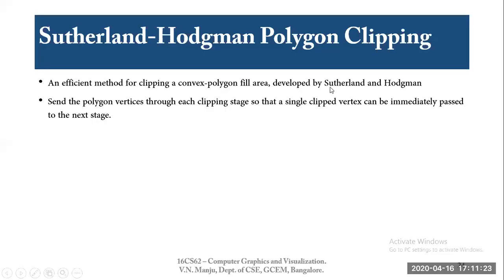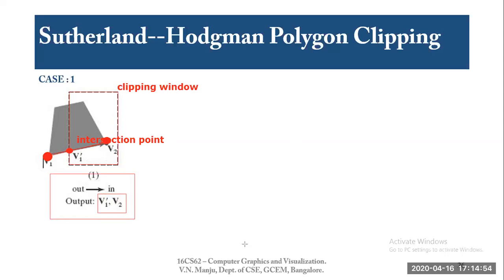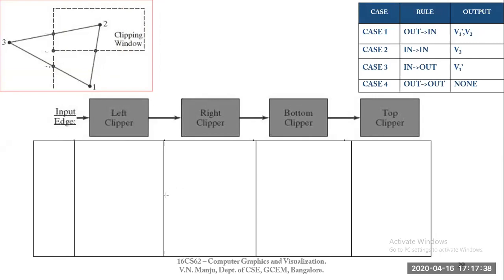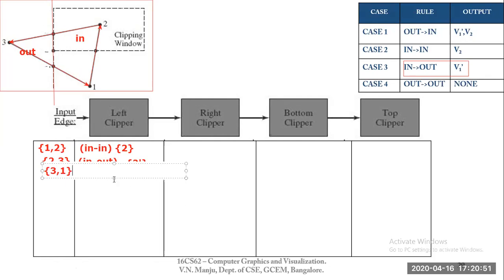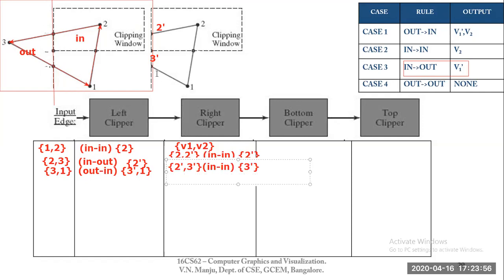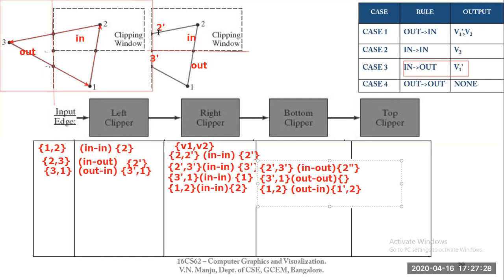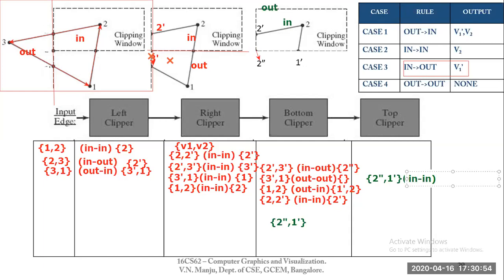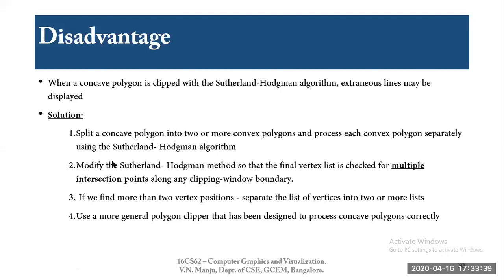Sutherland Hodgman Polygon Clipping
Sutherland-Hodgman Polygon Clipping Algorithm an example problem